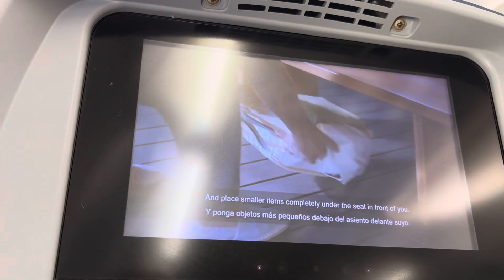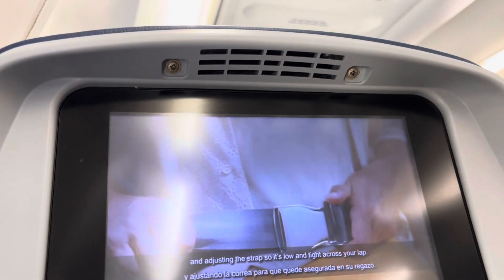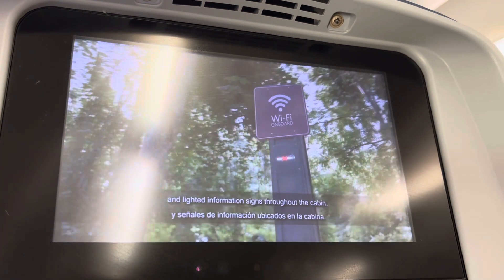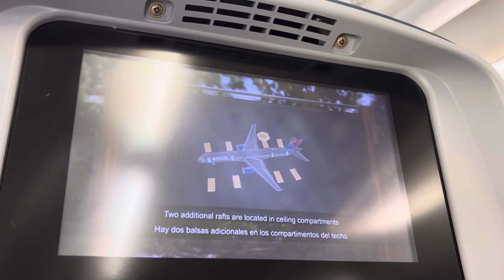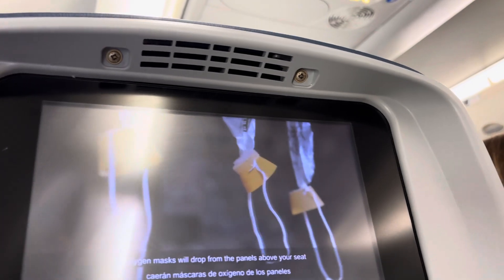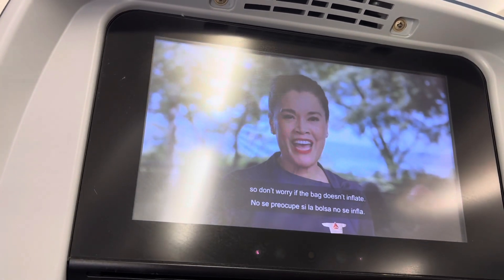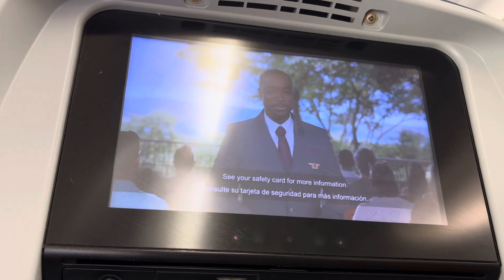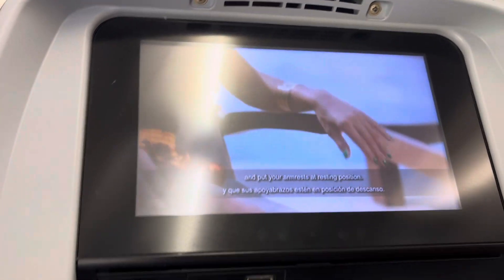Airplane Delta Safety Video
I really hope you guys enjoy this video. I’m making more videos.

Click on that bell icon for post notifications so you’ll never miss a video again. Also, it’ll help you get notified when I upload a new video/content.